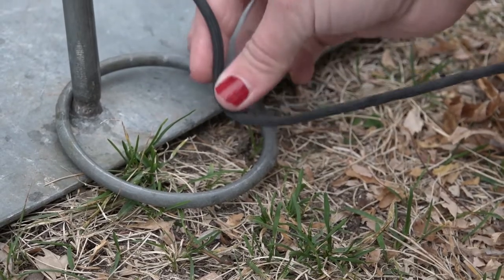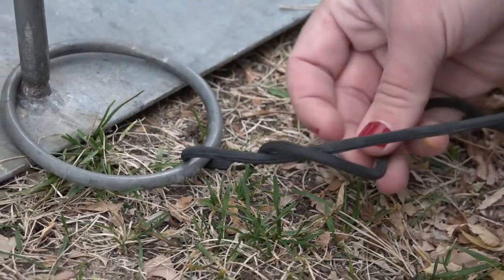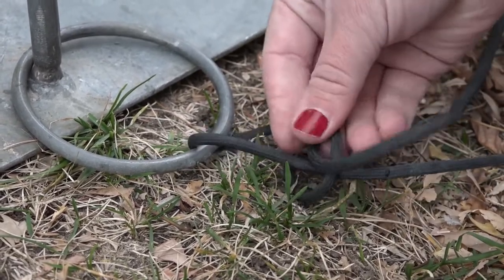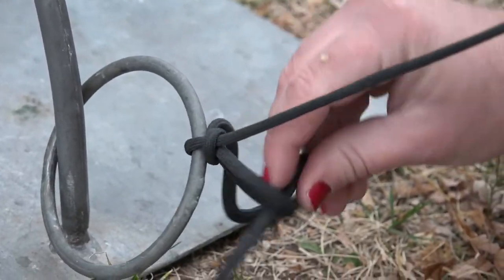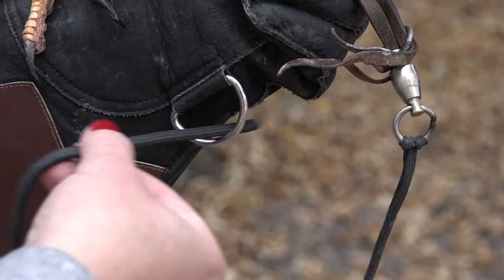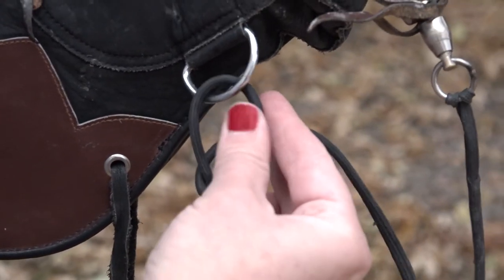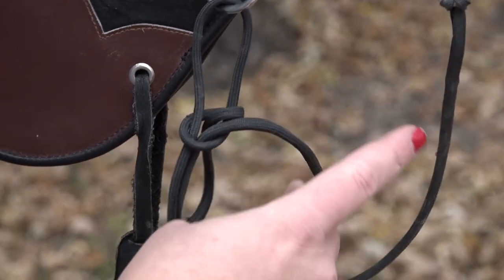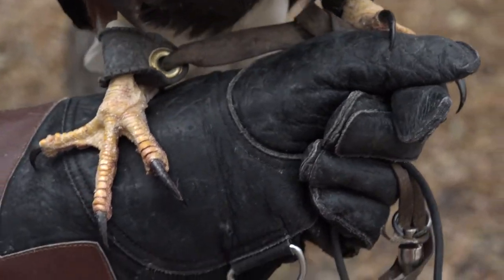How to Tie a Falconer's Knot